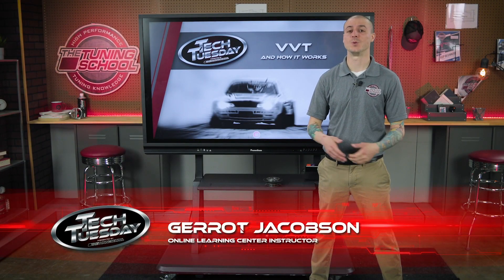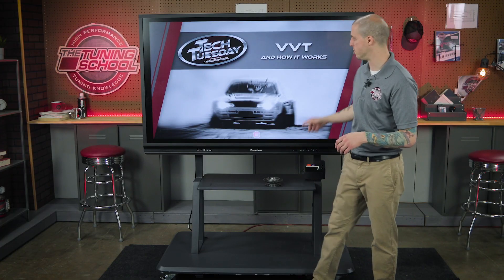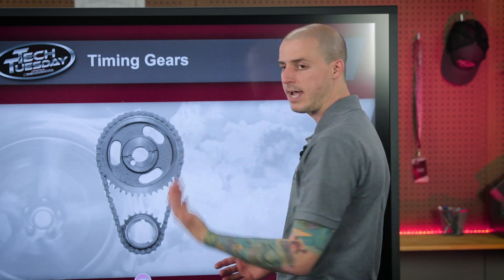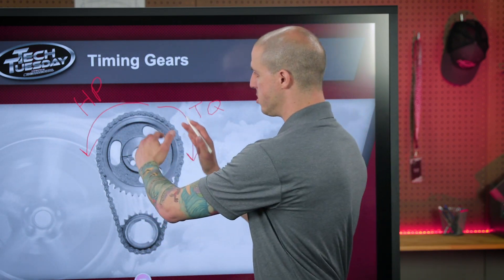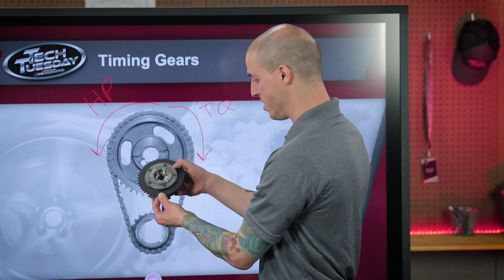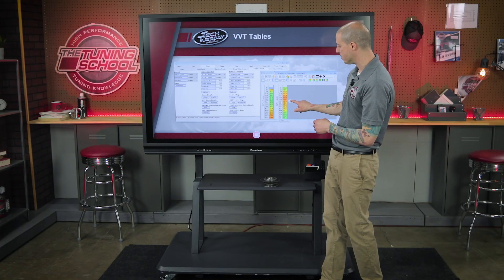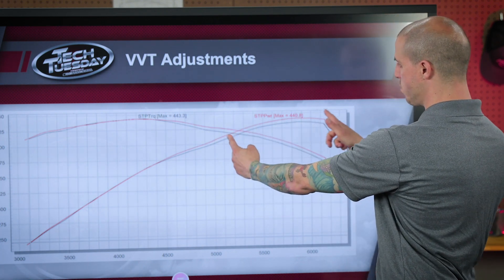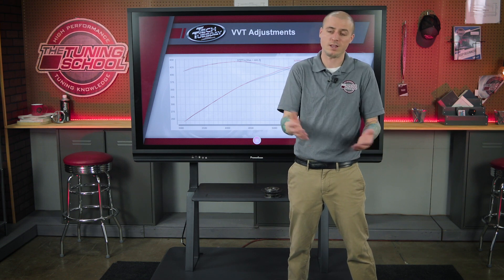How Can VVT Make More Power?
Want to know how to make more power with your vehicle's VVT? In this Tech Tuesday, Gerrot Jacobson takes a look at variable valve timing, the old way vs. new way of camshaft timing, and what it all can do for your tune.

00:43 What is VVT?
01:02 Timing Gears (the old way)
01:43 Advancing/Retarding Camshaft (the old way)
02:55 Camshaft Phaser for VVT
03:42 The NEW way (HEMI example)
04:55 VVT Adjustments (dyno graph example)
05:34 Why do OEMs use this on vehicles today?